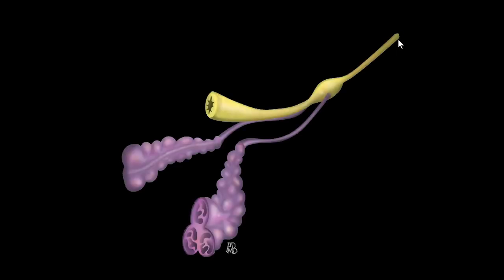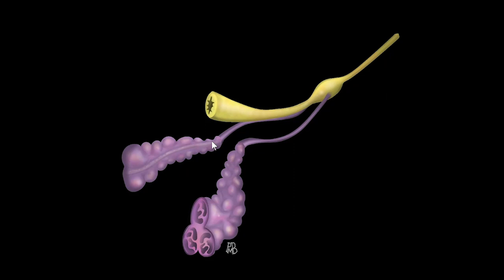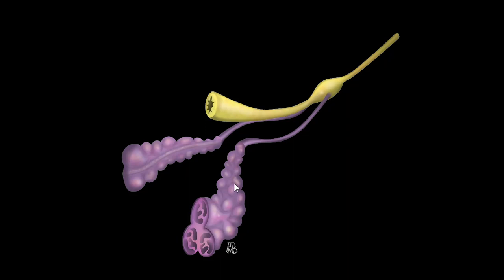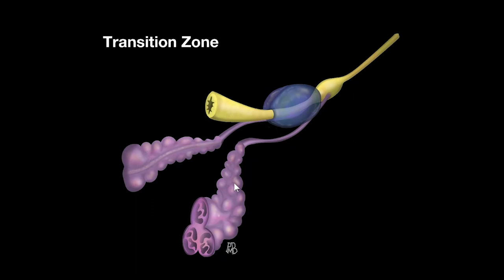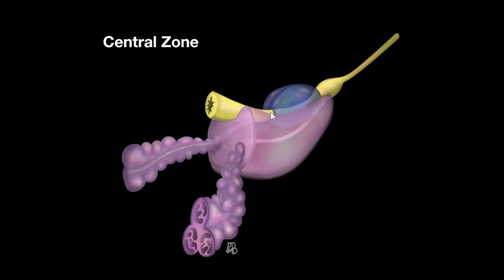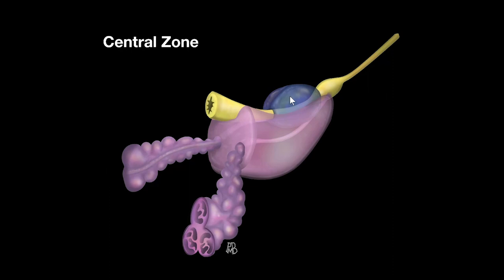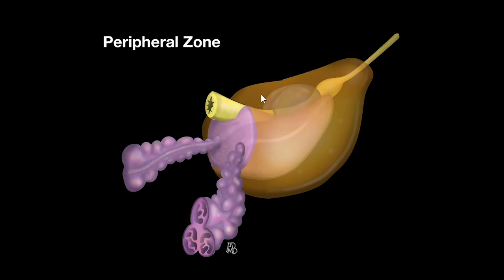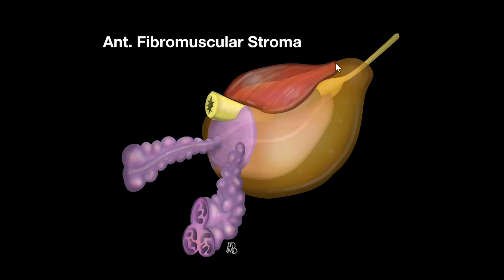Prostate MRI — Zonal Anatomy — Medality (MRI Online) Radiology Noon Conference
To learn more, check out the MRI Mastery Series: Prostate - 6 CME

Anatomy on MRI

You will learn the anatomy of the prostate, how to interpret MRI, the PI-RADS version 2 scoring system to classify tumors, and review multiple cases demonstrating each type of tumor

Evaluating BPH

We will show you how to define and categorize benign prostatic hypertrophy, review common pitfalls, discuss Lobar and Sonographic Classification using multiple teaching cases

Case Review

23 vignettes covering multiple examples of all PI-RADS 1, 2, 3, 4 and 5. Review misread PI-RADS cases and learn how to handle a situation where diffusion sequence fails, when, and when not, to use the Leikert scoring system and how to perform surveillance MR

Course Overview

Prostate cancer is the second leading cause of male cancer deaths worldwide. About 250,000 cases occur per year in the USA alone, resulting in 26,730 deaths according to the American Cancer Society.

As health systems around the world adopt MRI as the preferred method to assess, diagnose and monitor the progression of prostate cancer, the demand has increased for detailed educational material for radiologists who read prostate MRs.

In this course, taught by world renowned radiologist and educator, Dr. Stephen J. Pomeranz, you will gain a comprehensive understanding of how to to assess and diagnose prostate cancer using MRI.

This self-paced online course contains 60 lectures and offers 6 CME points upon completion. You can access the course anytime, on any device, pick up where you leave off, and receive a CME certificate at the end.

What’s Included in this Course?

Prostate Anatomy on MRI

What sequences to use
Zonal anatomy
Coronal, Axial, Sagittal anatomy
PI-RADS Version 2 (Prostate Imaging Reporting and Data System)

Applying PI-RADS scoring in the peripheral zone and transition zone
T-Staging
Assessments for DCE, TZ, PZ
Evaluating BPH

Define benign prostatic hypertrophy
Categorizing BPH
Pitfalls
Prostate Case Review

Multiple examples of all PI-RADS 1, 2, 3, 4 and 5
Misread PI-RADS cases
How to handle a situation where diffusion sequence fails
When, and when not, to use the Leikert scoring system
Surveillance MR

Accreditation Statement